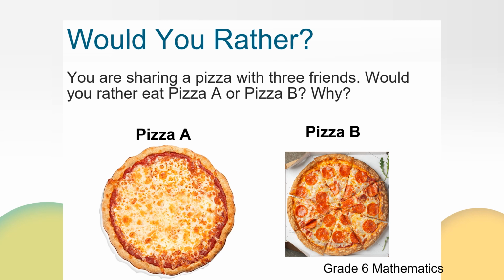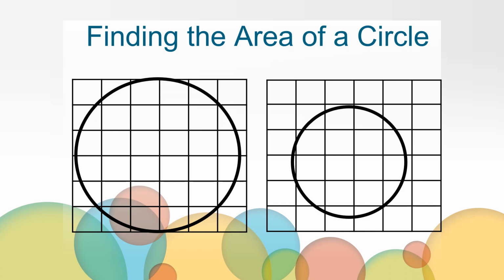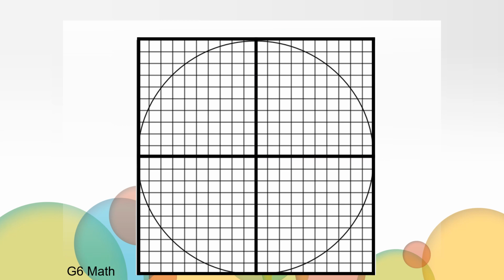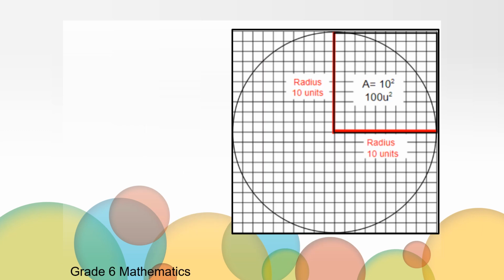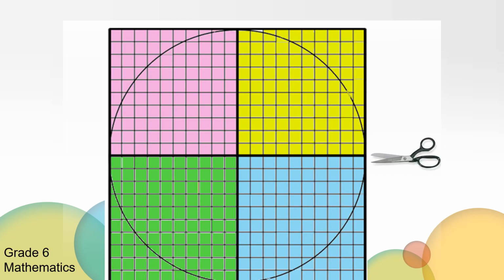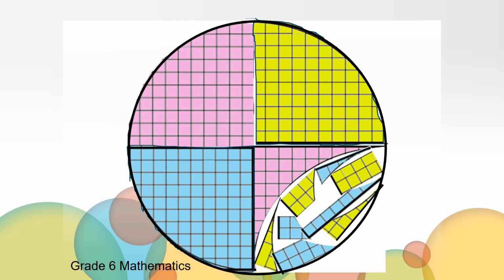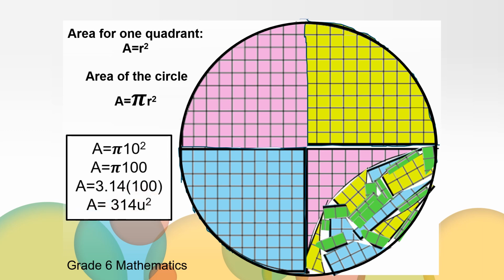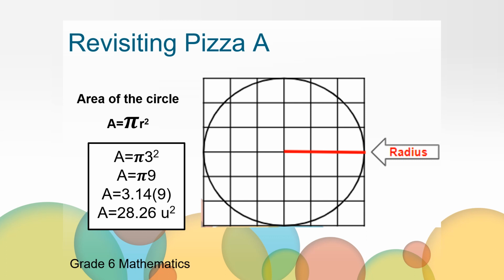Circles Part 2 - Math, Grade 6, Unit 8, Video 5